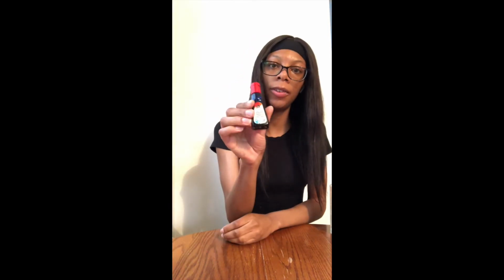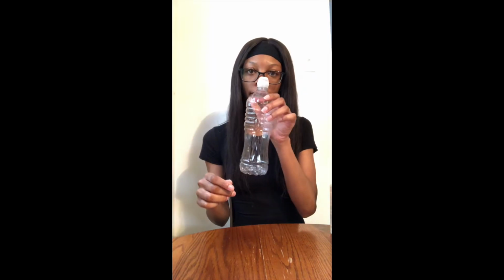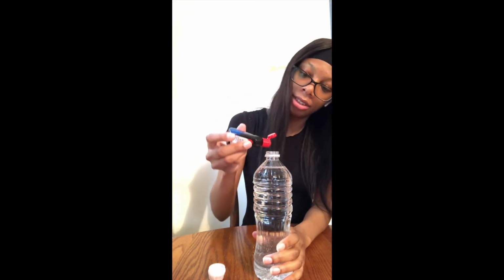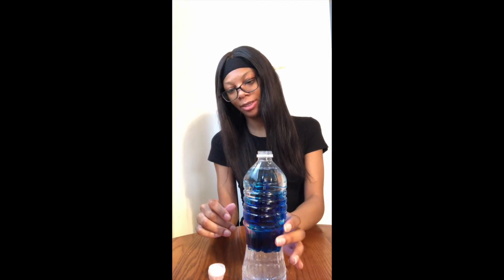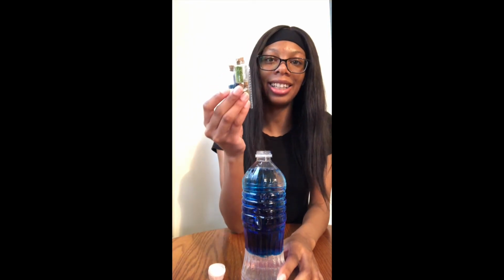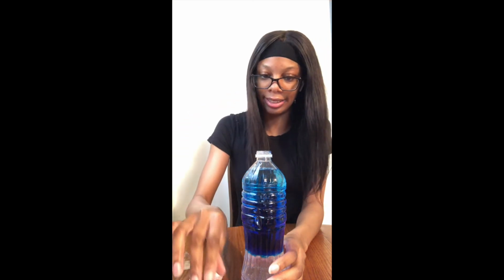How to Make A Glitter Sensory Bottle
Items you'll need:
small clear bottle with lid
clear glue
food coloring
glitter
water